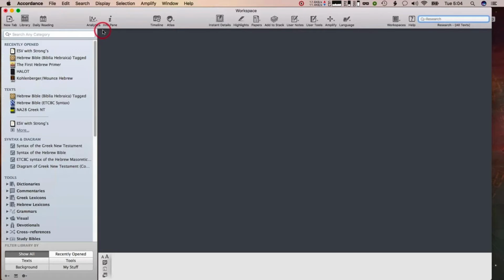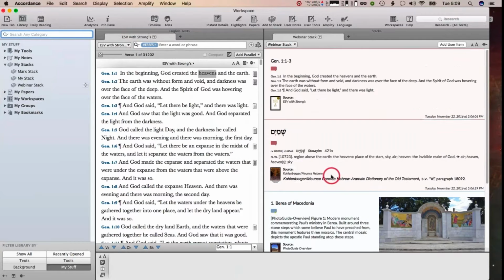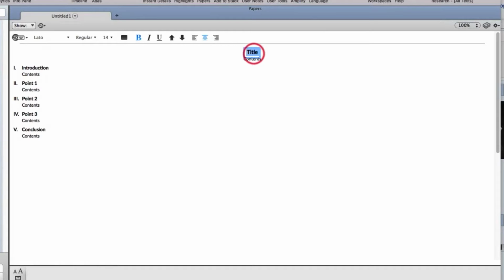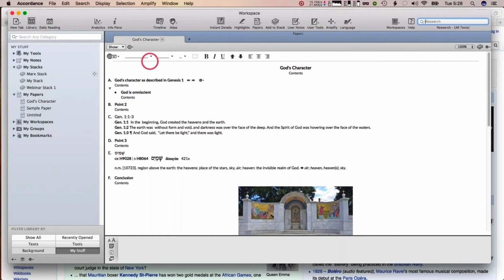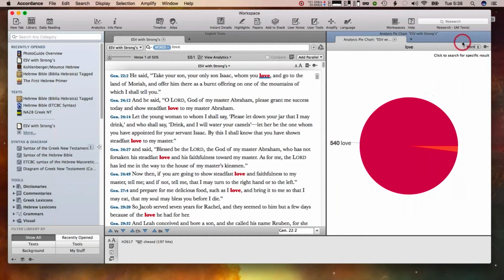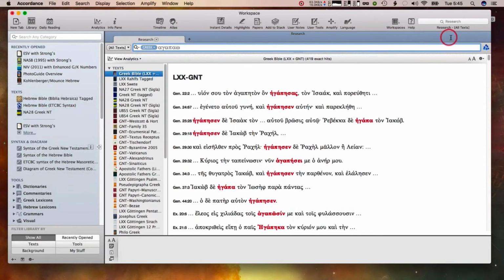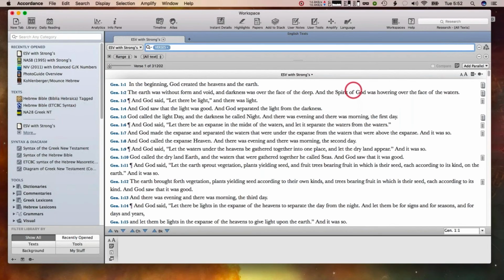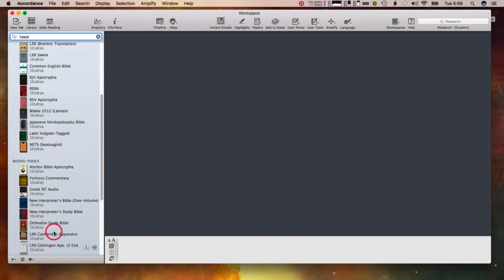Webinar: What's New in Accordance 12?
Want to check out what's new in Accordance 12? Join us for this previously recorded webinar led by Mark Allison. Discover new Accordance features such as Papers, Stacks, new Analytics features and much more!